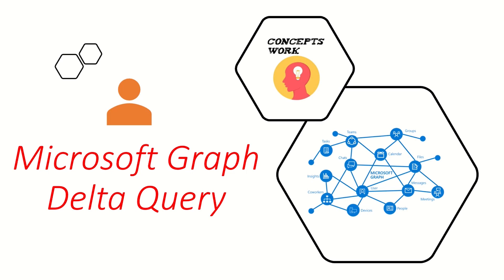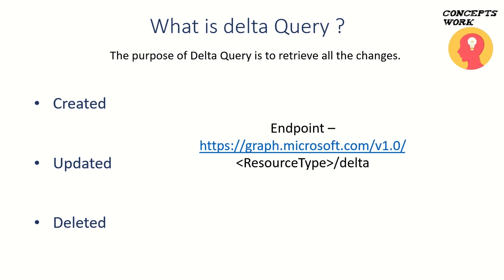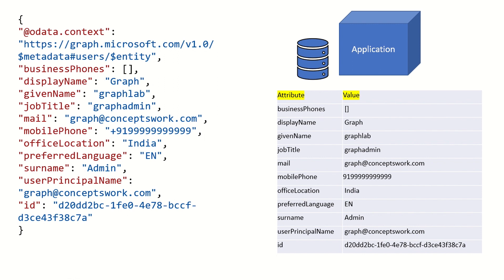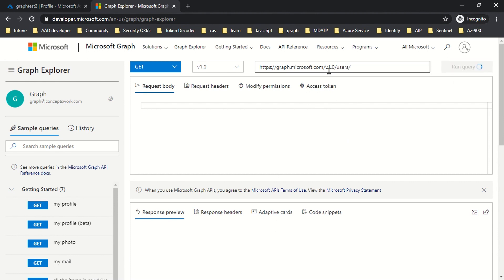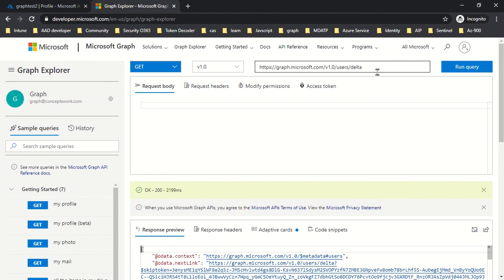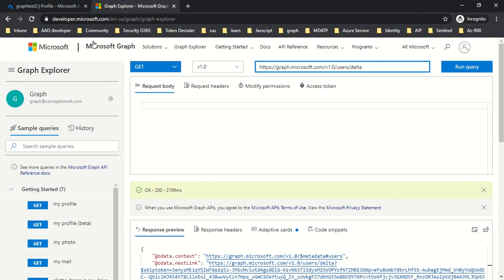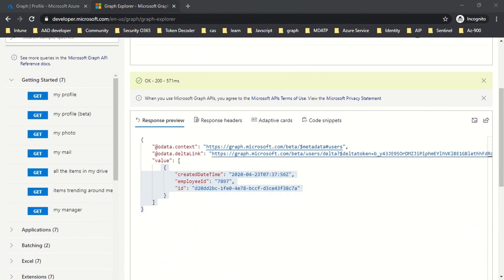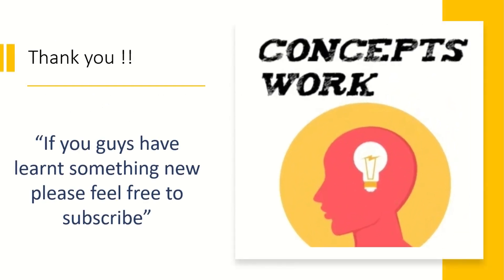Microsoft Graph Delta Endpoints | Query Only changes